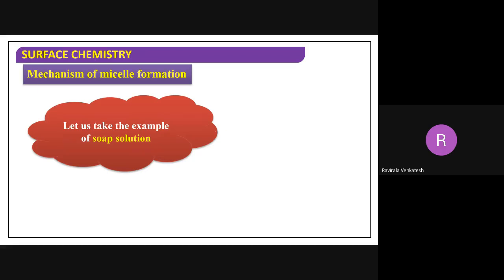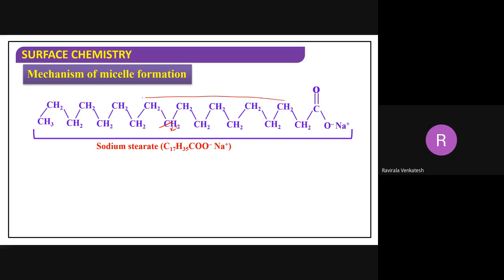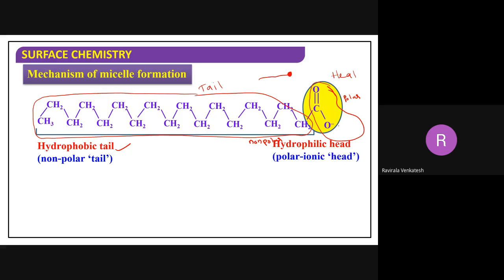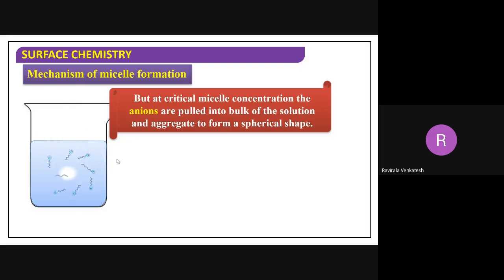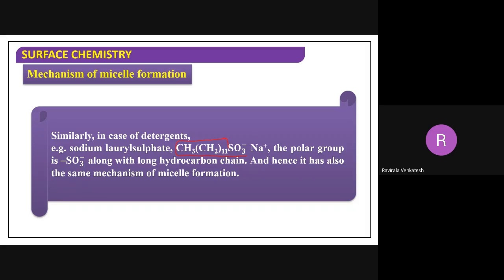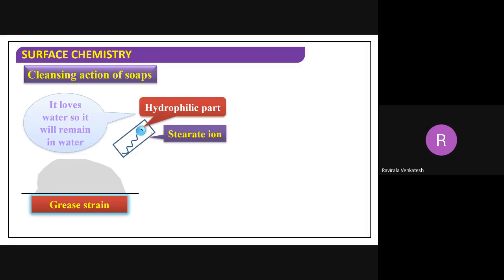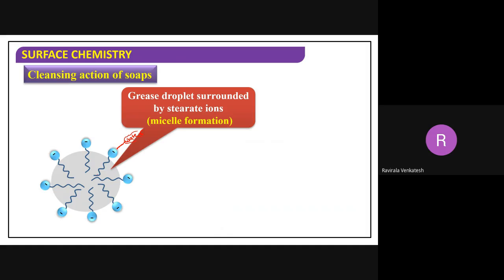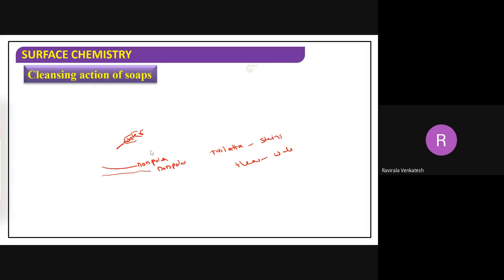Mechanisam of Micelles formation and action of soap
Micelles formation, soap particle, head and tail part